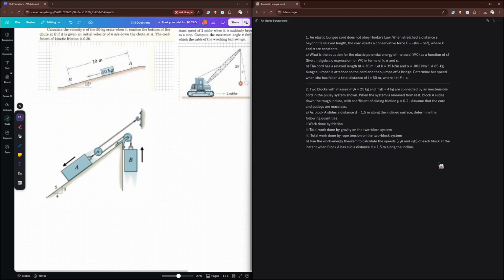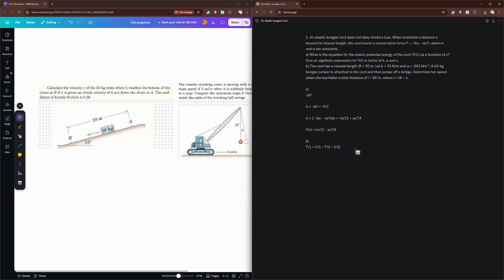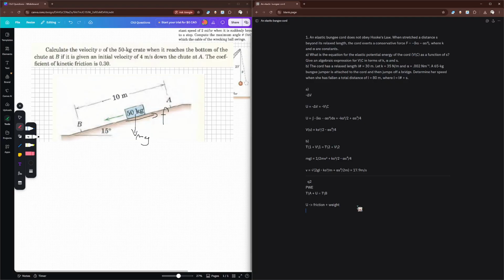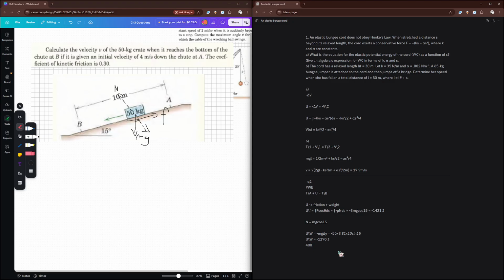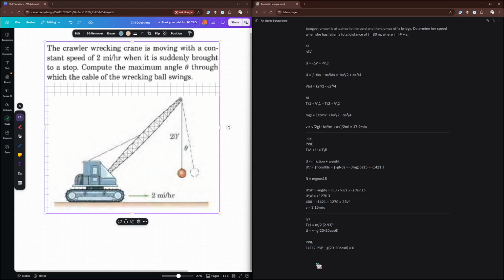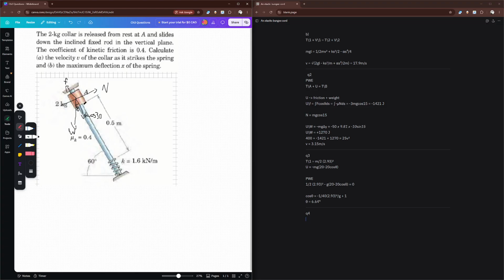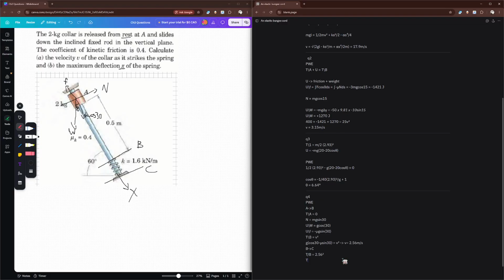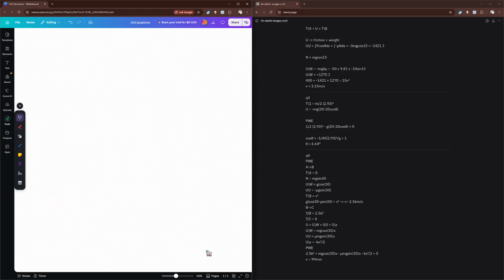1st Year Dynamics Chapter 7 - Work and Energy (Problems)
Problems cover:
Work
Energy